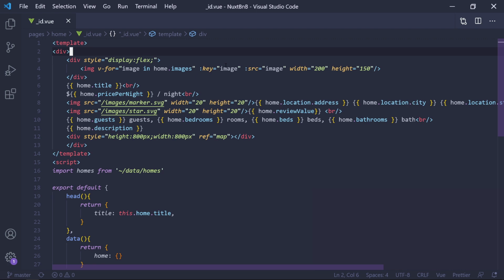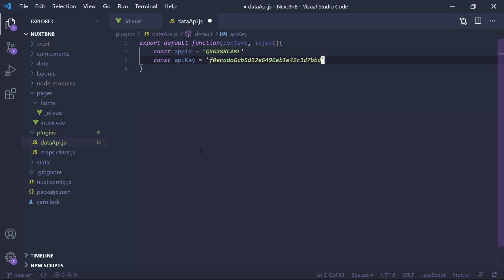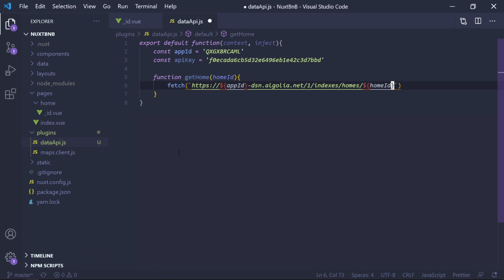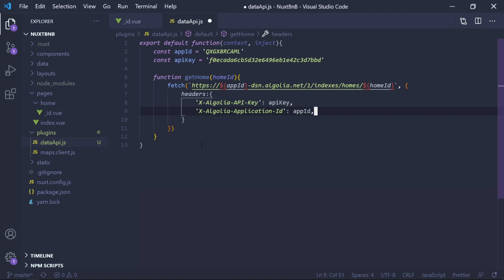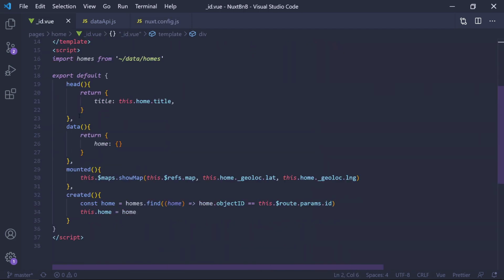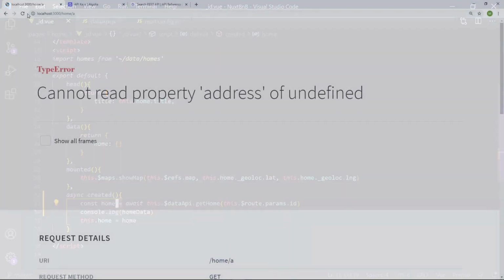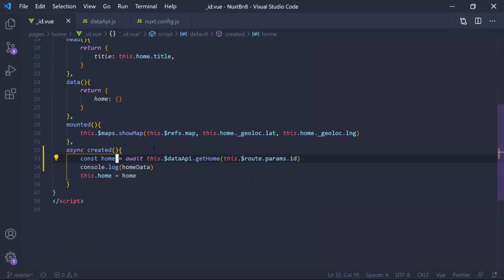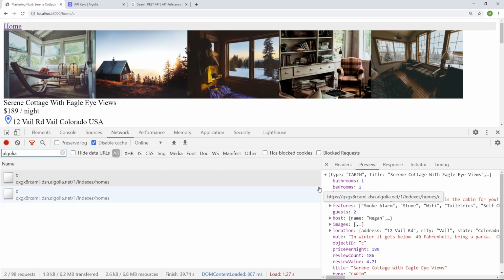0023 Using APIs on the Property Page Downloadly ir